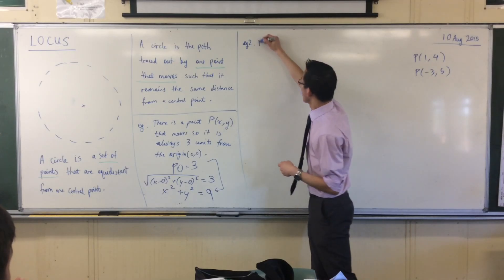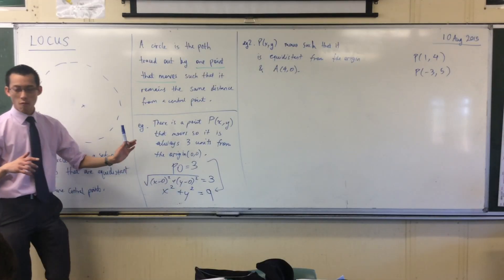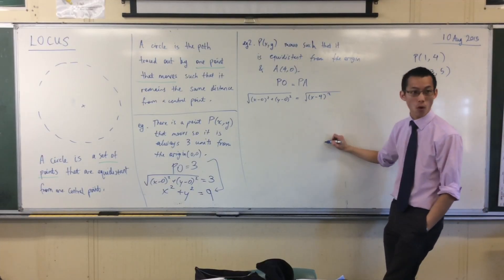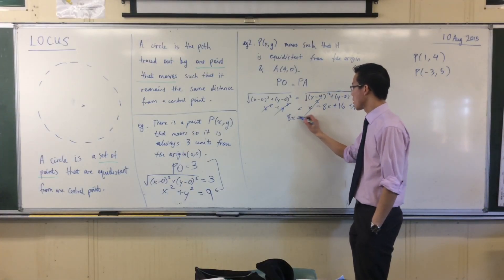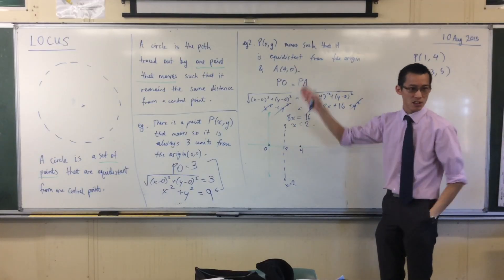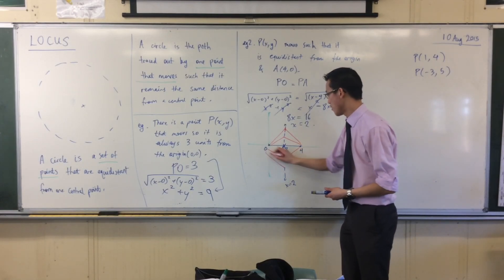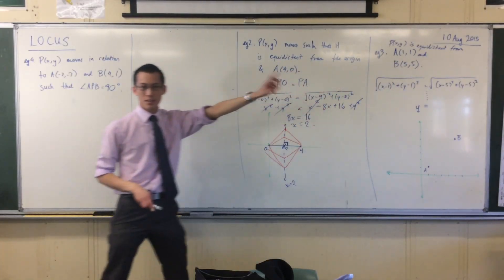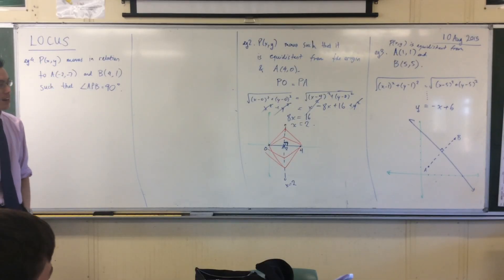Introduction to Locus (2 of 3: Perpendicular Bisectors)